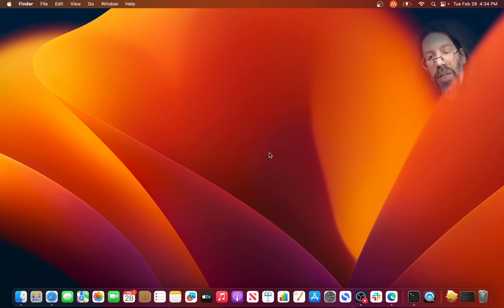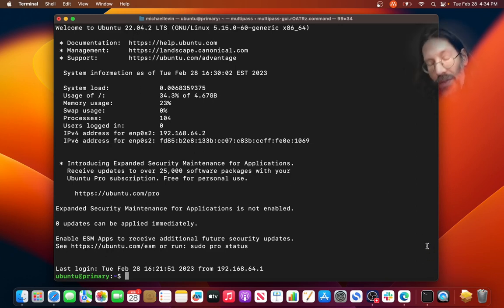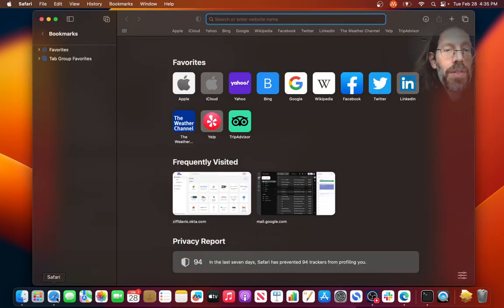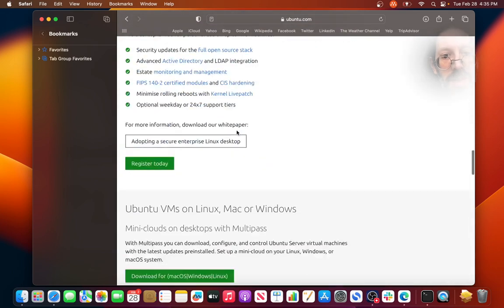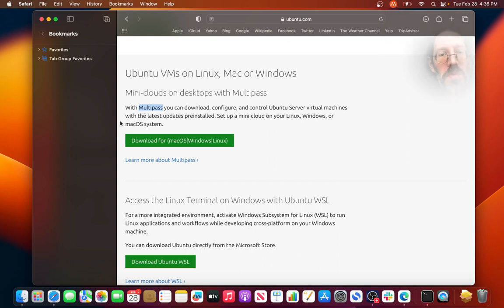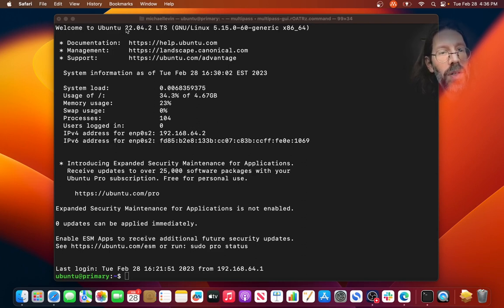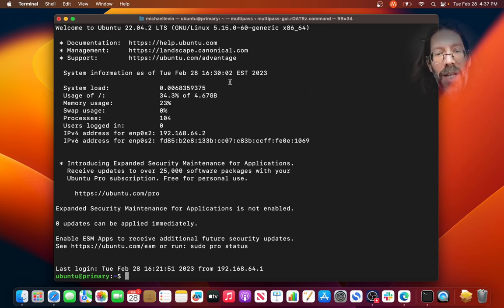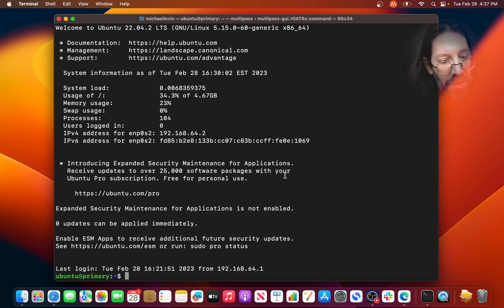Ubuntu 22.04 on Mac w/out Parallels, VMWare, VirtualBox or QEMU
I just started a new job and asked for a Mac as my laptop so as to re-acquaint myself with the other side. My main work is still Linux-based and I looked into VMWare Fusion (my old go-to), Parallels (what Microsoft "officially" supports on Mac), the two FOSS choices, VirtulBox and QEMU. It turns out that if you go directly to the Ubuntu site you can download a tool called MultiPass that makes Macs support Ubuntu Linux much like Windows does through WSL. It feels like you just have a genuine Linux shell on a Mac without jumping through the VM hoops. It is a pleasant surprise and will allow me to adapt my Windows FOSS SEO software to Macs.